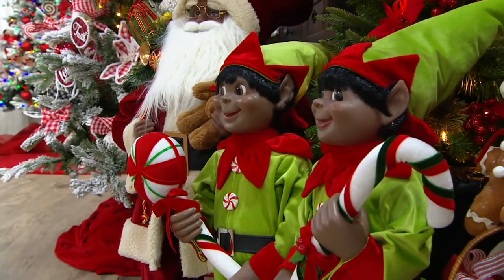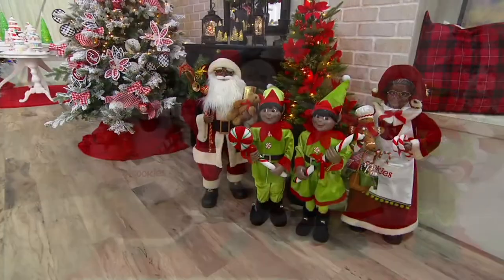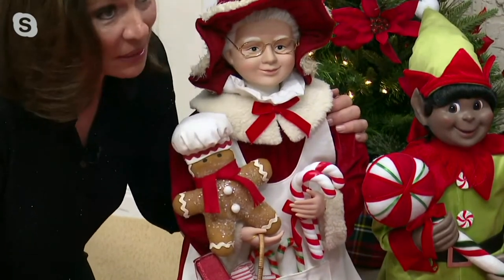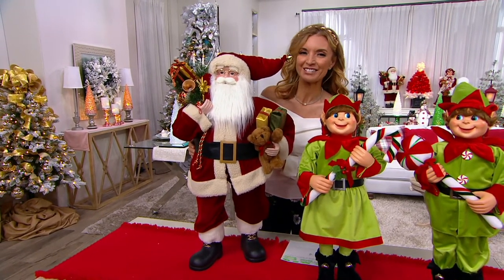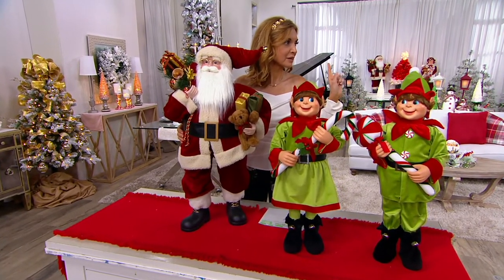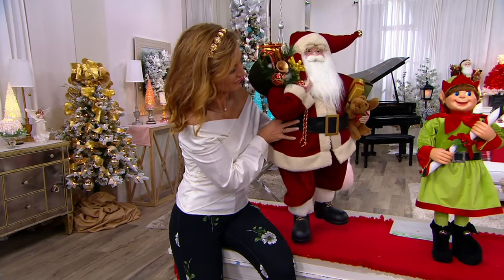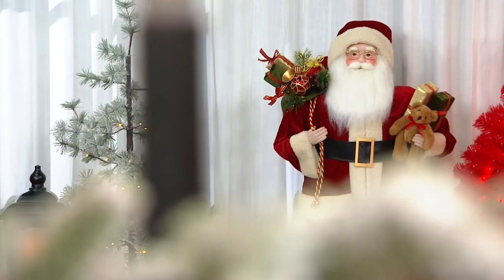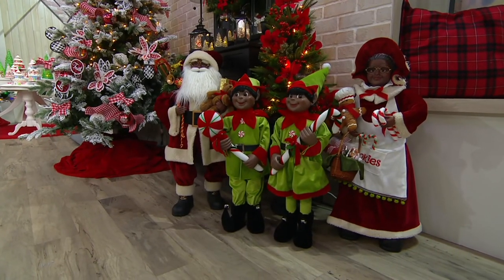Oversized Santa or Mrs. Claus with Holiday Treats by Valerie on QVC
Oversized Santa or Mrs. Claus with Holiday Treats by Valerie